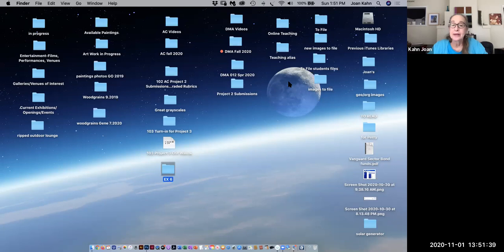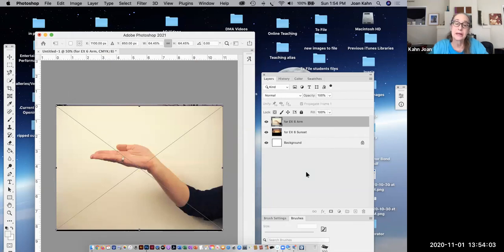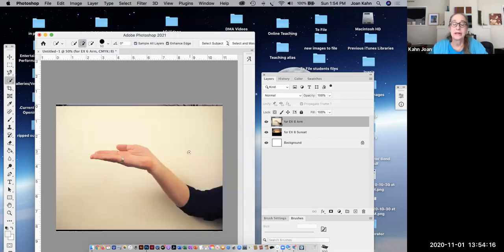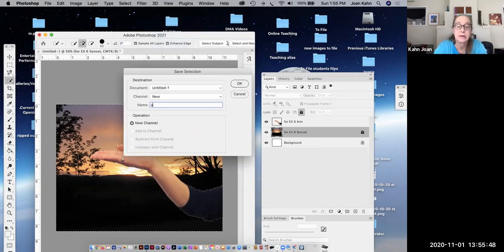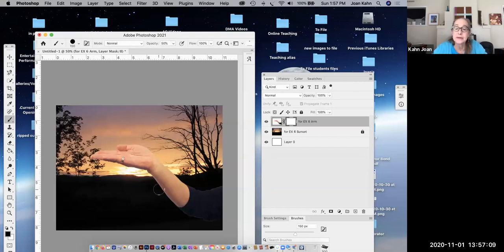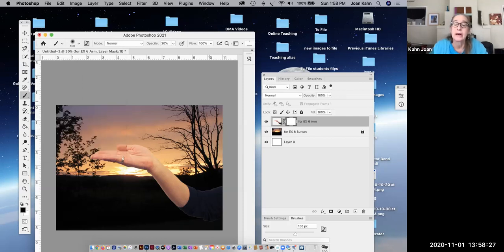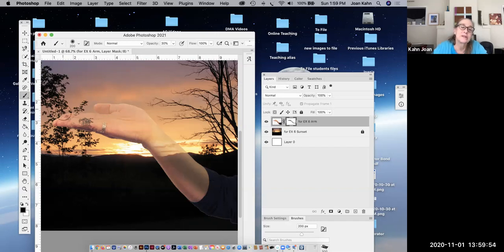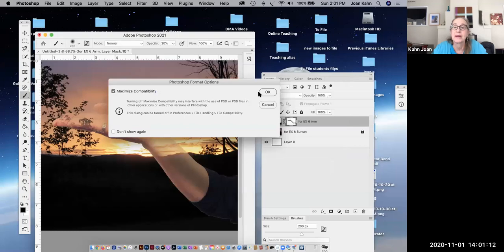DMA 012 Demo Exercise 6a